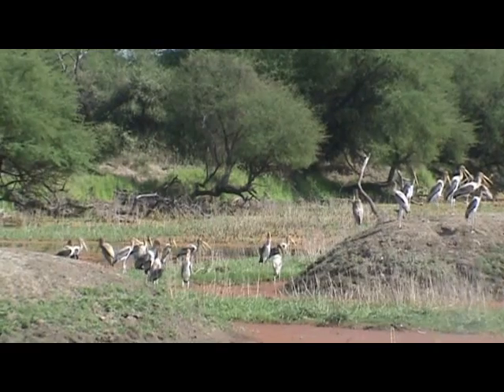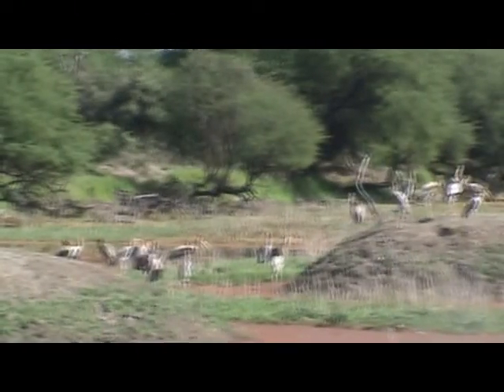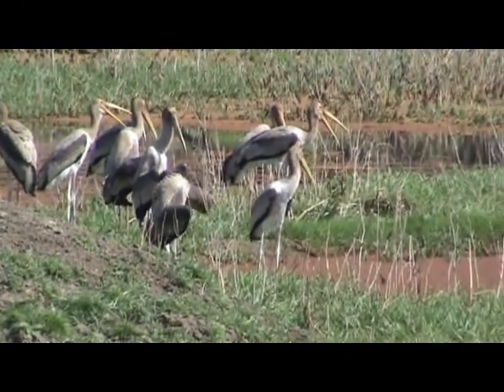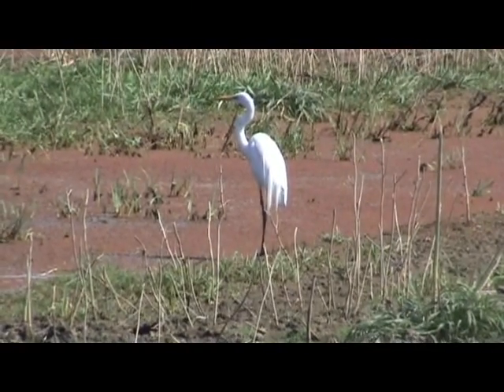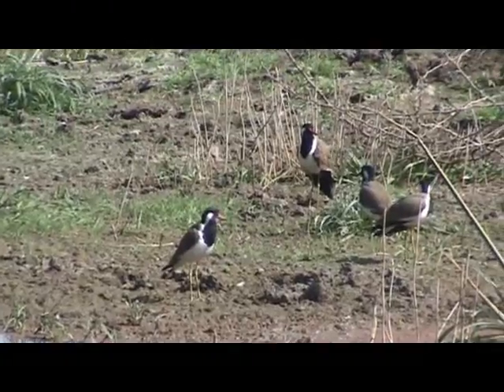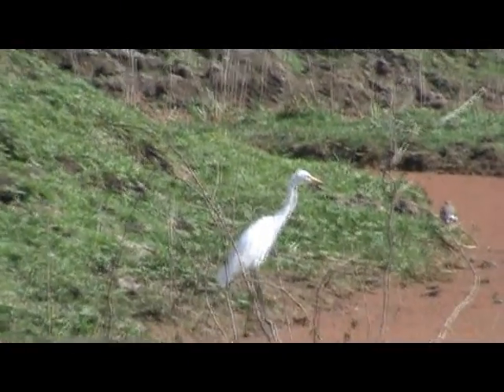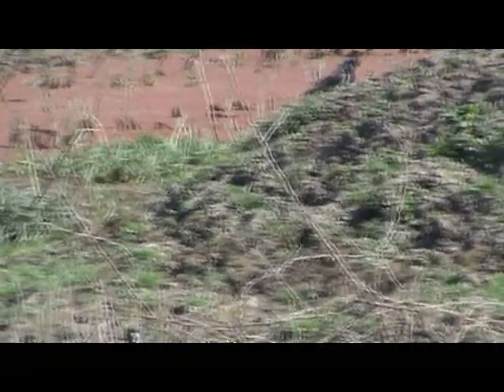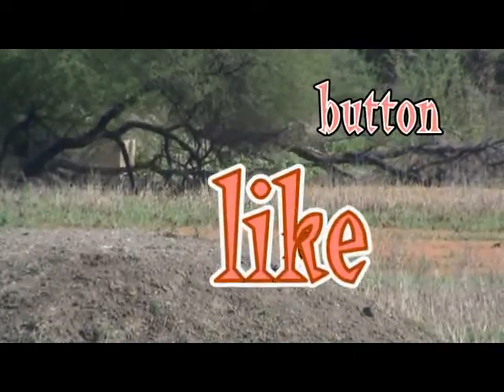Painted stork at Bharatpur birds sanctuary.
The painted stork is a large wader in the stork family. It is found in the wetlands of the plains of tropical Asia south of the Himalayas in the Indian Subcontinent and extending into Southeast Asia.